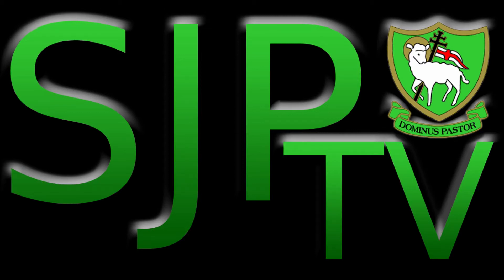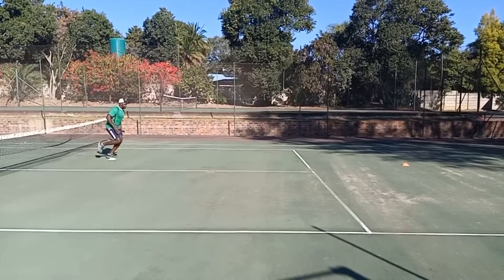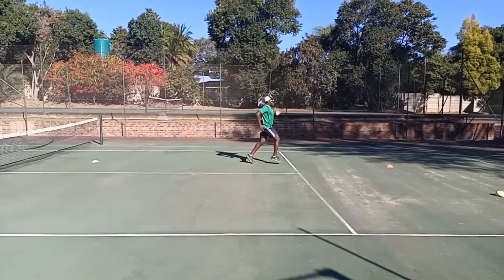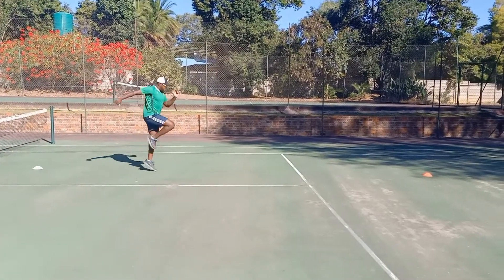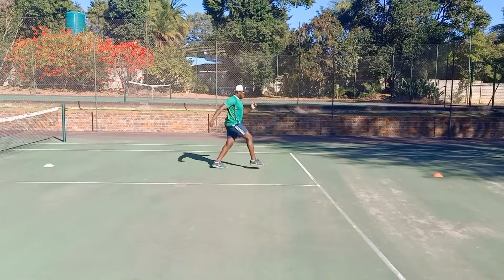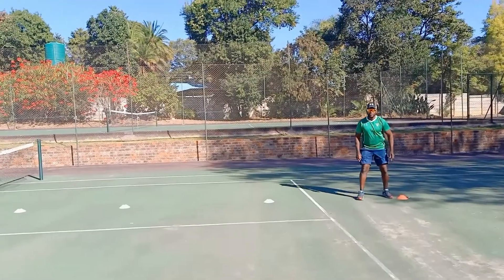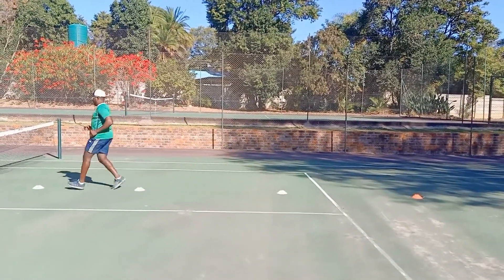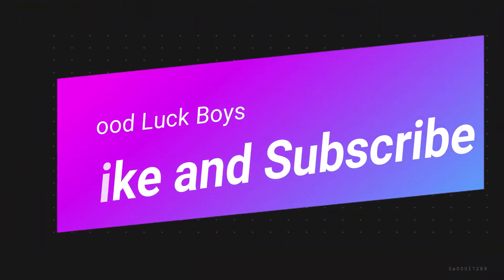Junior PE Week 5 Mr Kwatengera